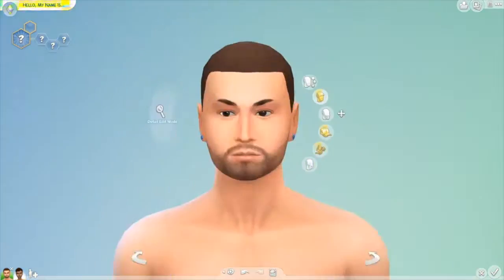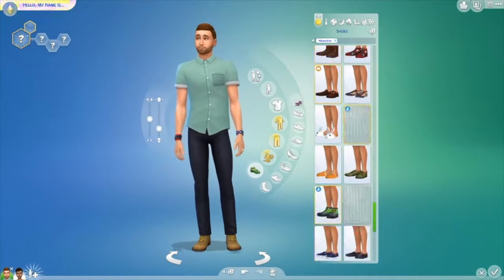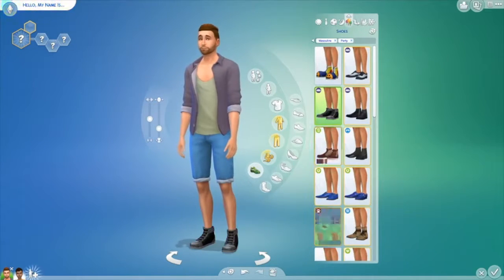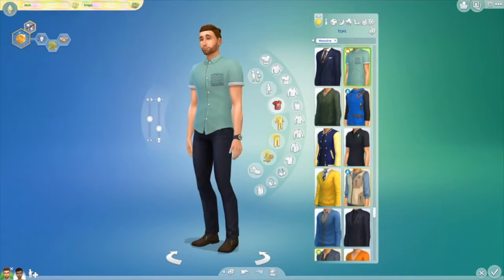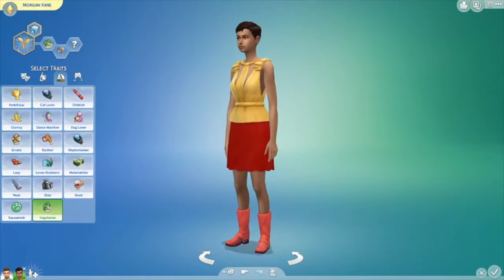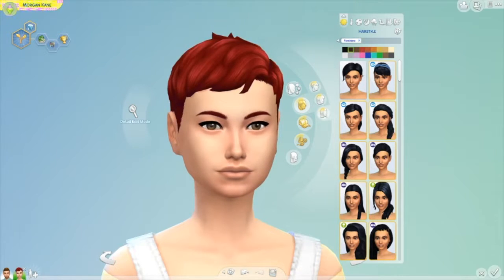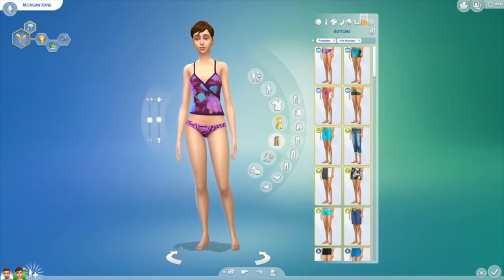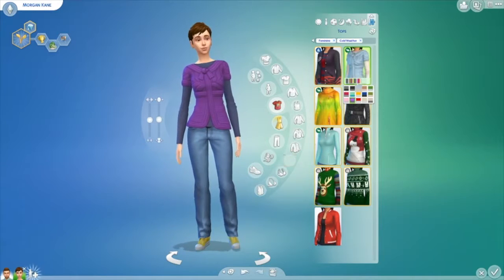The Sims 4///My Very First Cas Video/// Quirky Roommates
I hope you all enjoy my very first CAS video!P.S. I completely forgot about the cat!! I'll make sure to upload her when I upload them on the gallery! Thank you all so much for watching. Make sure to give this video a huge thumbs up!